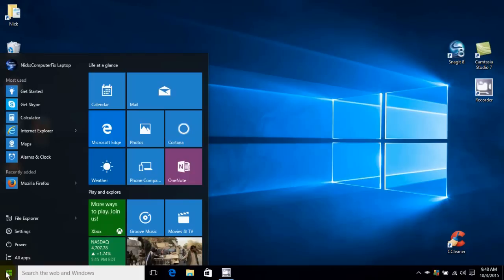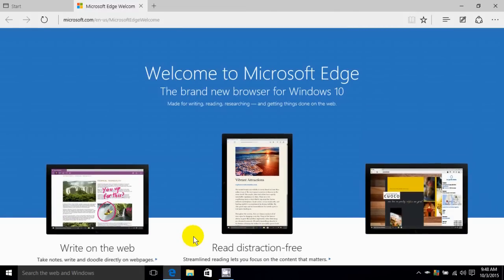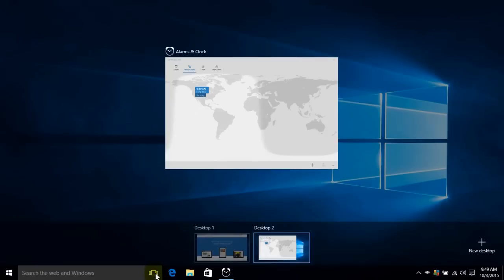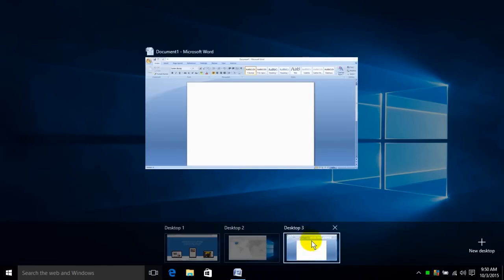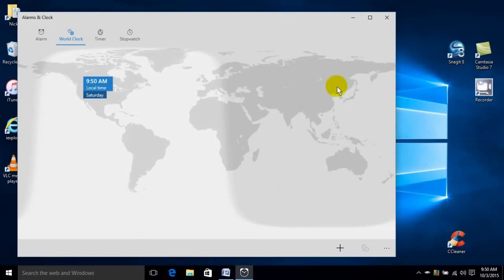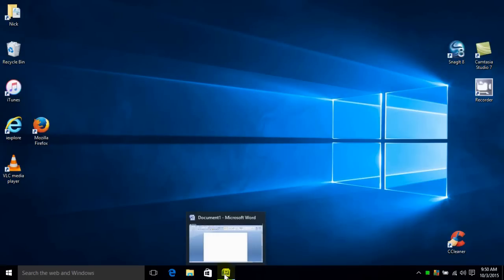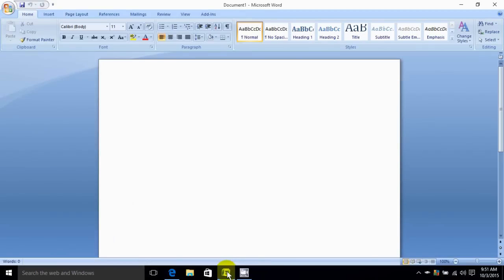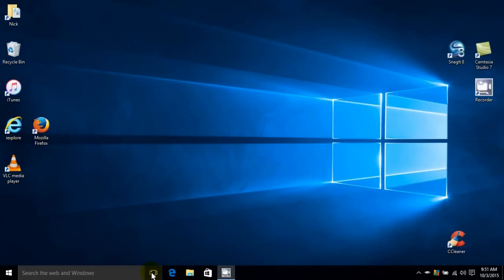Windows 10 Virtual Desktop & How to use Windows 10 for Beginners - Windows 10 Tips & Tricks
In this how to use Windows 10 beginners video I show you Windows 10 Virtual Desktop. A new Windows 10 features called virtual desktop allows for almost unlimited multitasking. You will see how to create virtual desktops in Windows 10 features and how to use them with ease. This Windows 10 tips and tricks video shows you how easy it is to create a virtually unlimited number of virtual desktops, if you have enough memory, high end graphics adapter, storage and CPU processor power.

BTW: You get really easy access to a virtual desktop in the latest Microsoft Windows OS through the Windows 10 virtual desktop shortcut icon located on the taskbar. This makes it very easy and quick to open a new virtual desktop anytime you want or need to multitask quickly. So learn how to multitask on Windows 10 the easy way through my video tutorial steps.

One thing to keep in mind about Virtual Desktop is it is not a Virtual PC or Virtual Machine. You can not install a operating system on a virtual desktop. It's the same OS but just a different desk top within your existing Windows 10.